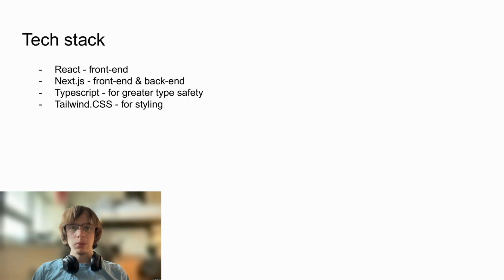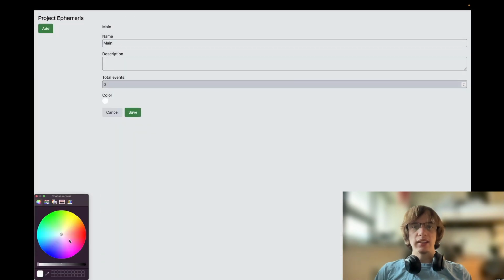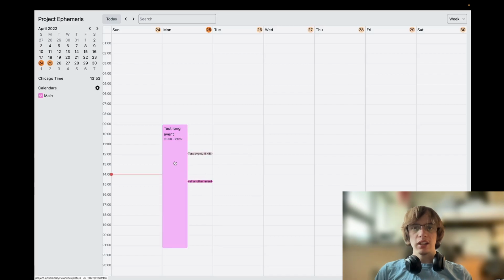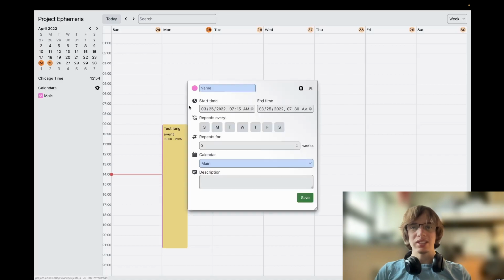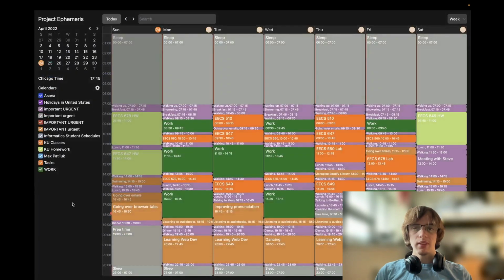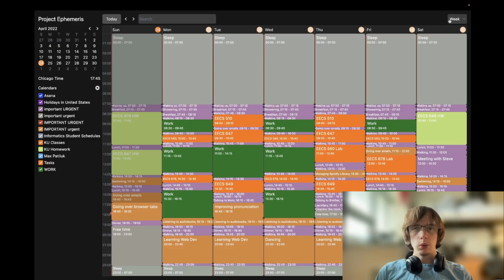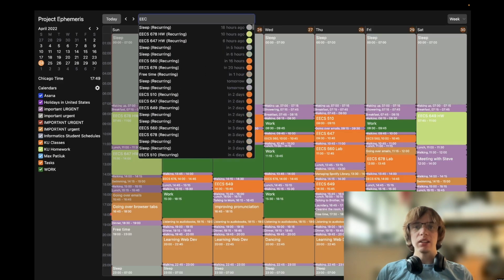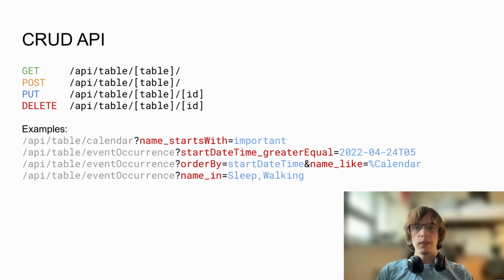Project Ephemeris - A Google Calendar clone